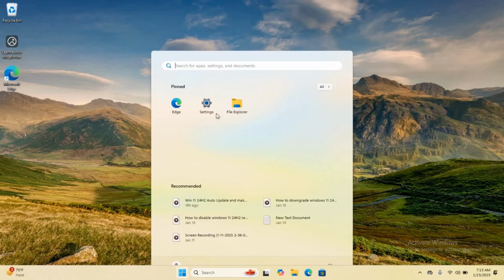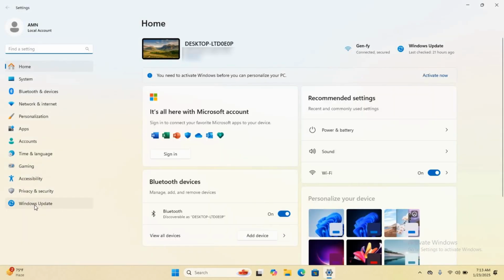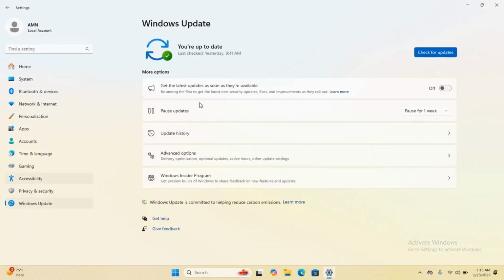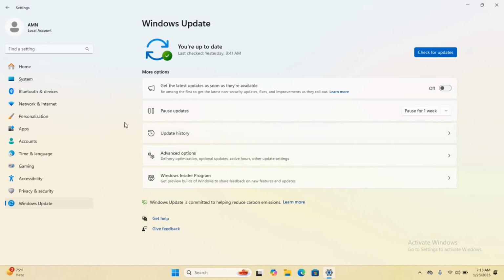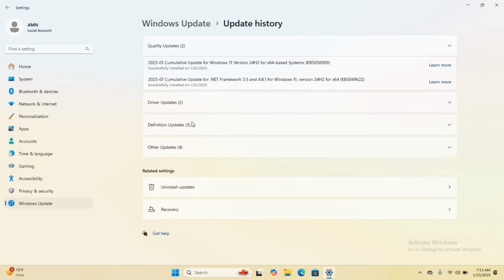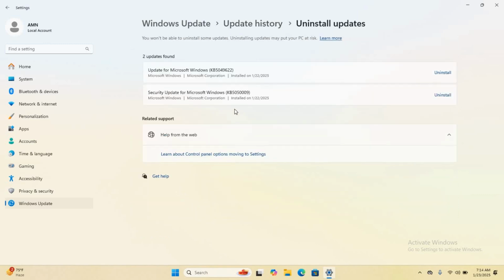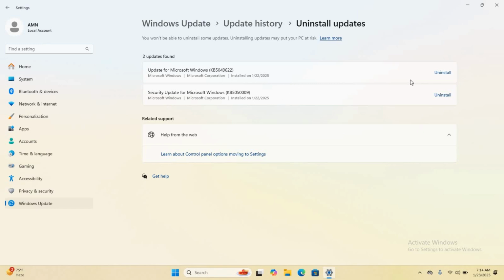How to Uninstall Microsoft Unnecessary Updates in Windows 11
How to Uninstall Microsoft AUTOMATIC FORCE UPDATES in Windows 11?
A Quick & Easy Guide to uninstall Microsoft windows 11 updates.

In this video, I will show you how to uninstall Windows updates